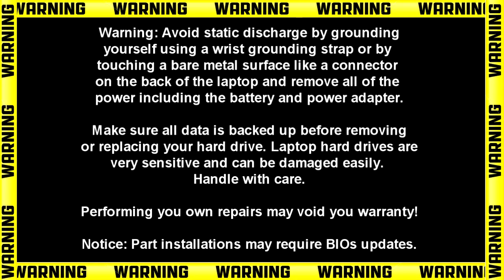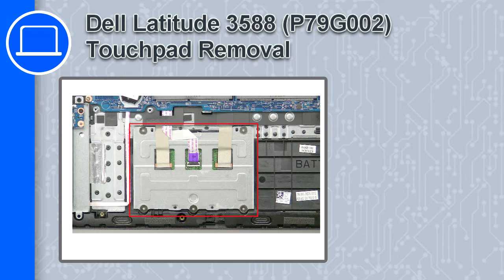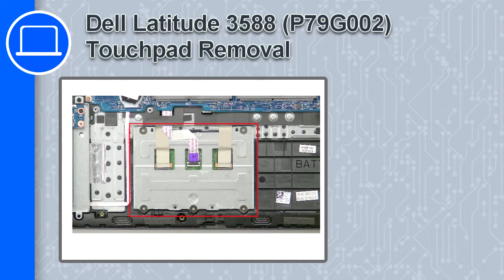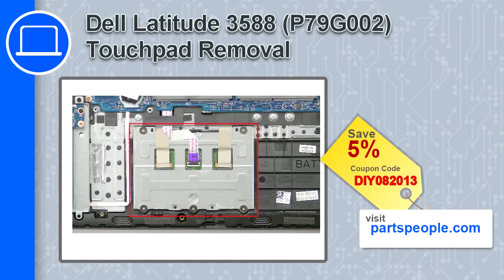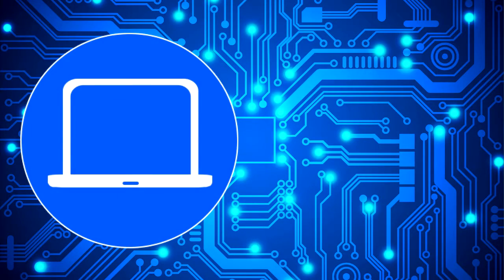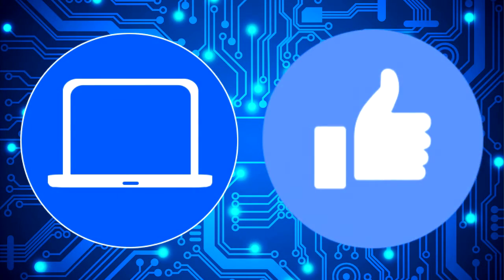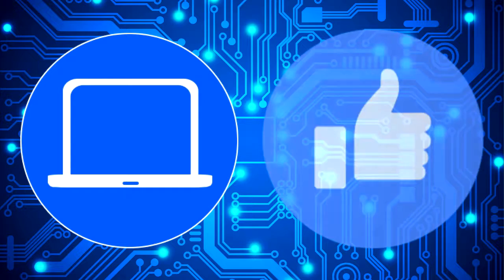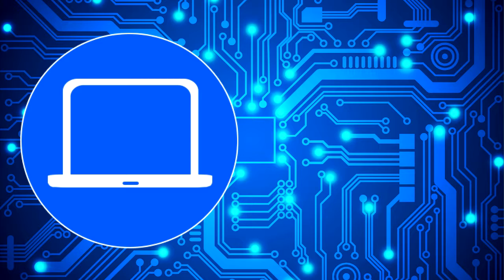Dell Latitude 3588 (P79G002) Touchpad How-To Video Tutorial